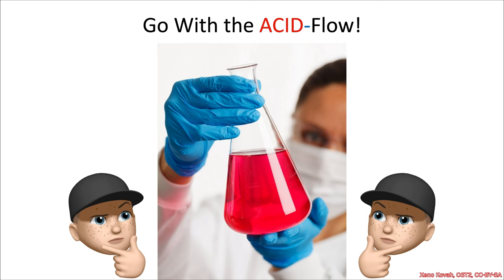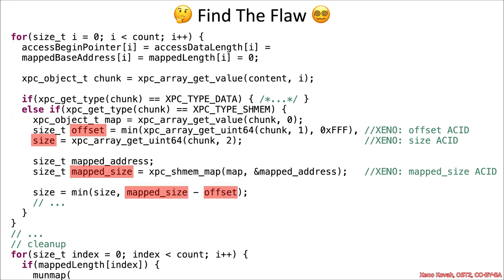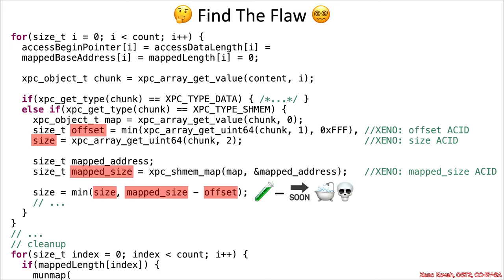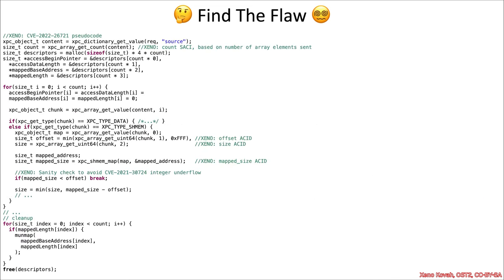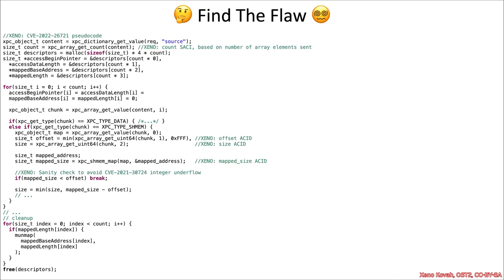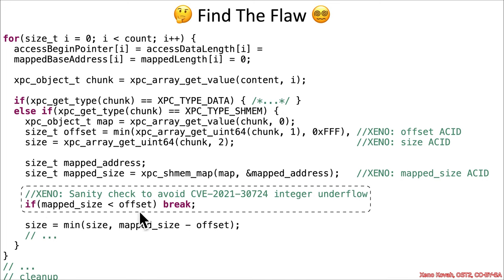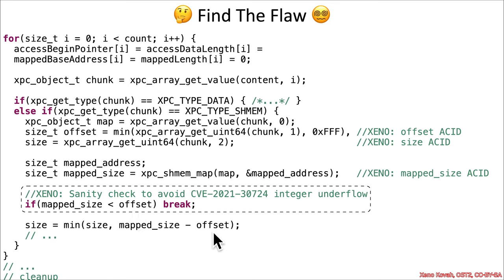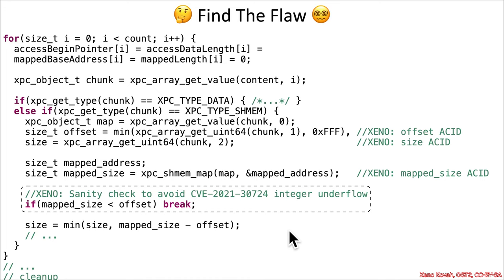Vulnerabilities 1002: 02 Uninitialized Data Access CVE-2022-26721❌💻 02 FTF Answer1